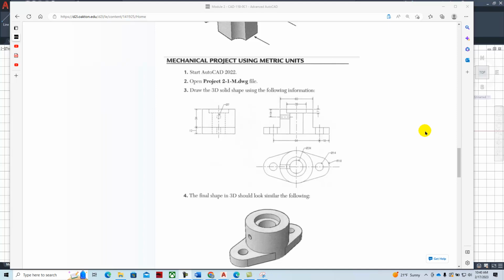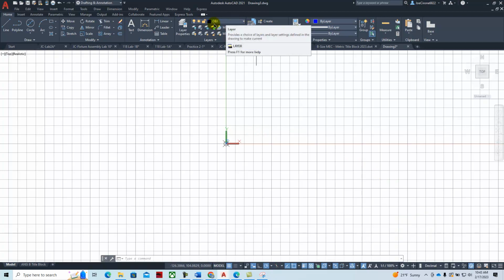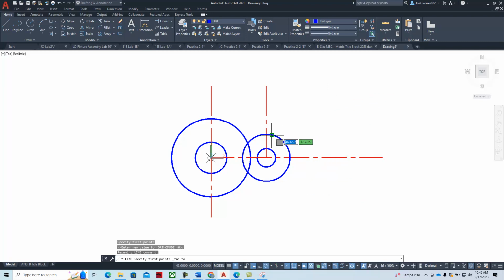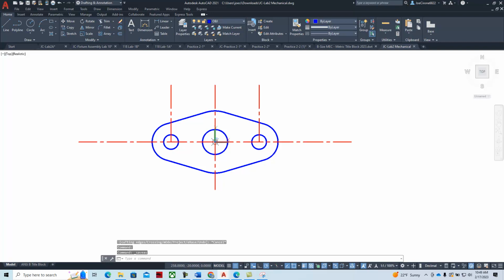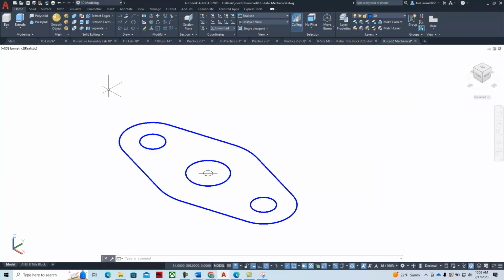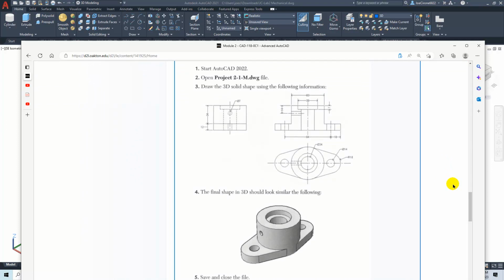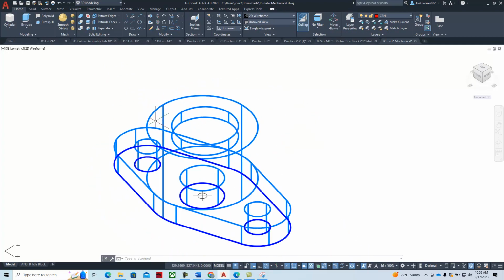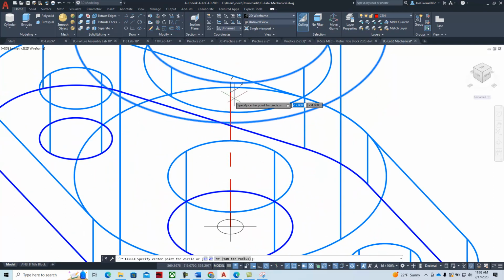JC Project 2 2 1 M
Advanced AutoCAD
CAD-118
Project 2-1-M